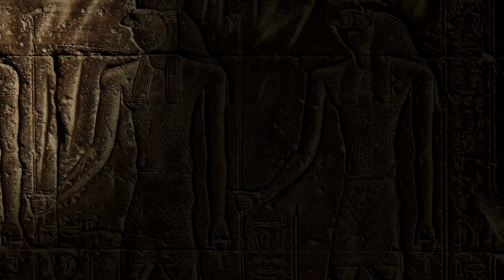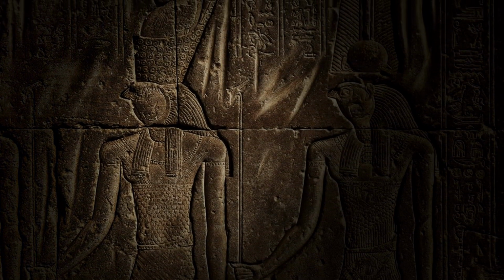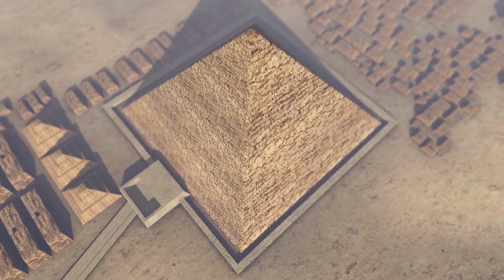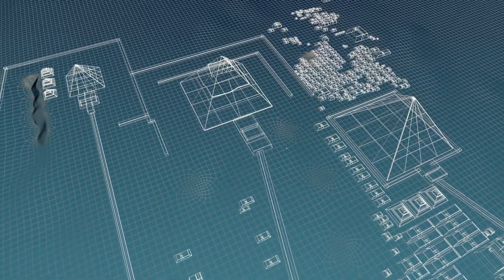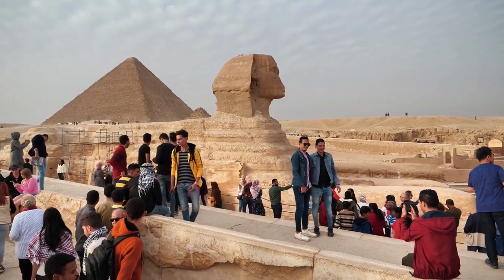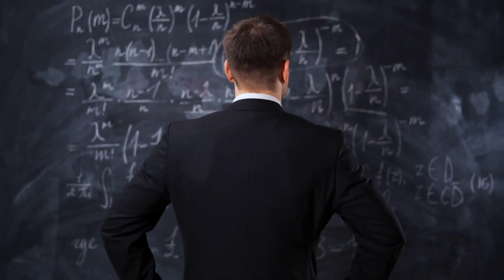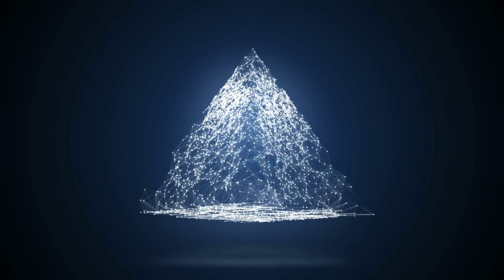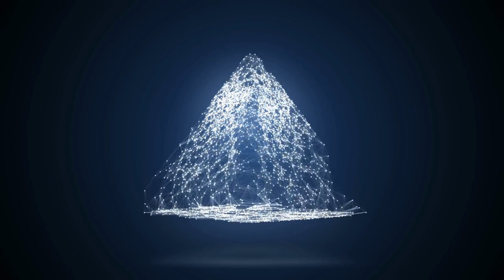The mathematical precision of pyramids: Investigating the complex mathematical calculations involved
The mathematical precision of pyramids: Investigating the complex mathematical calculations involved in the construction of pyramids.

The pyramids of Egypt are among the most fascinating and impressive structures in the world. The Great Pyramid of Giza, for example, stands over 450 feet tall and was built over 4,500 years ago.

One of the most intriguing aspects of these ancient structures is the mathematical precision with which they were constructed. In this article, we will explore the complex mathematical calculations that were involved in building the pyramids of Egypt.